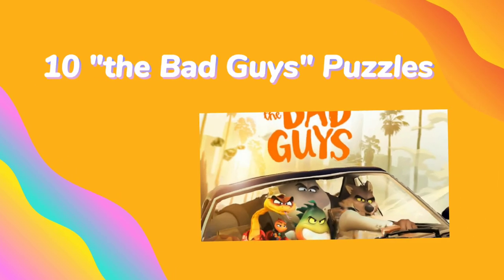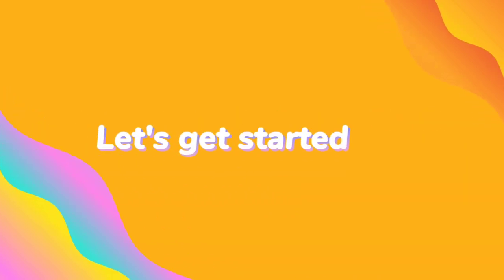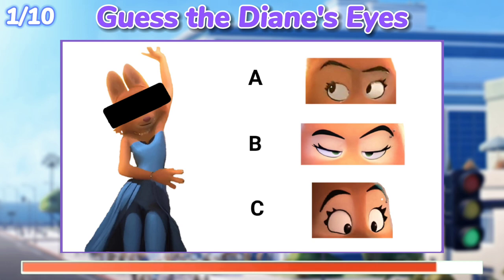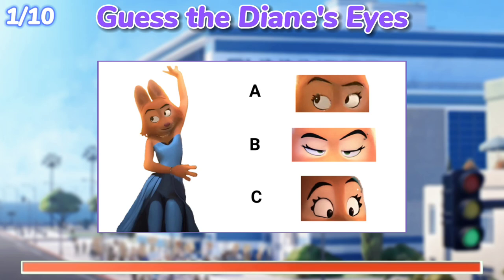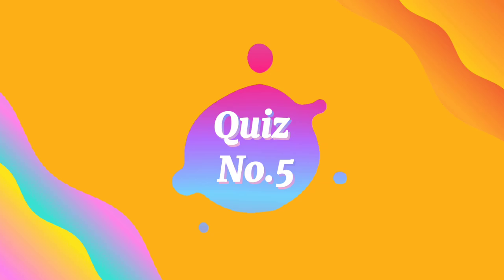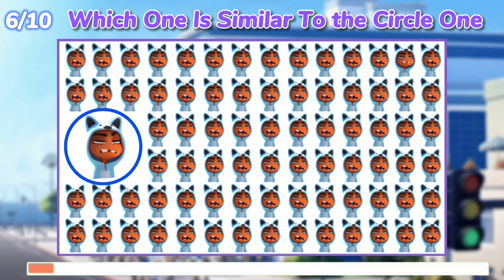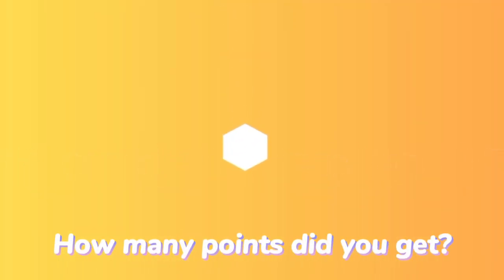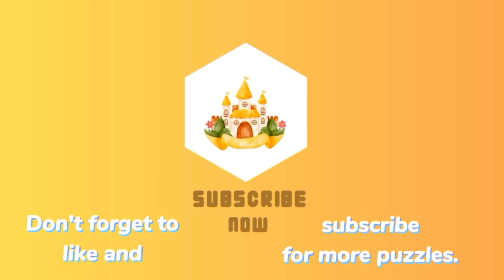The Bad Guys 2022! [ Official Movie Quiz ]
The Bad Guys 2022! Quiz! [ Official Movie Clip ]

The above video is created by me under creative common license. However, the songs and images are taken from related creators . We will reply you within 24hours.